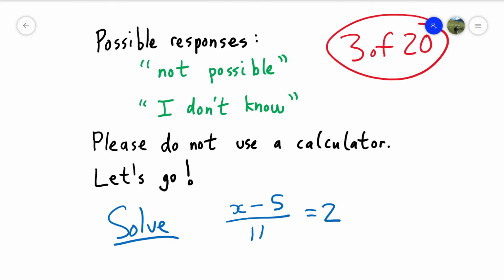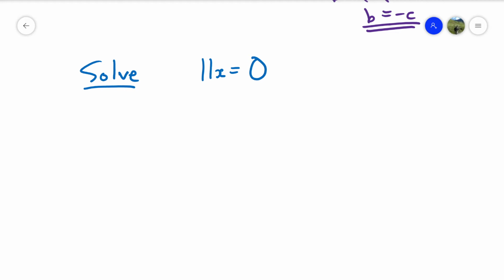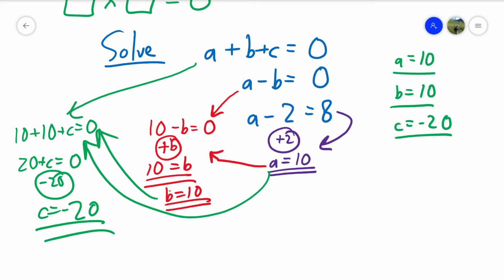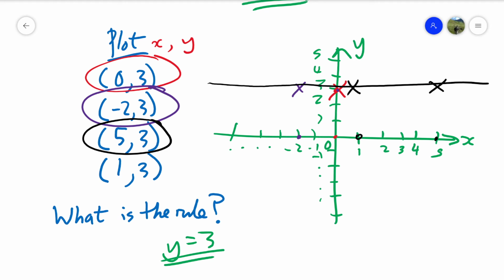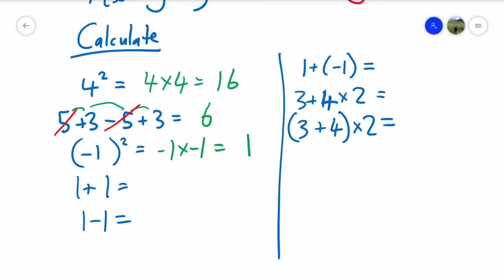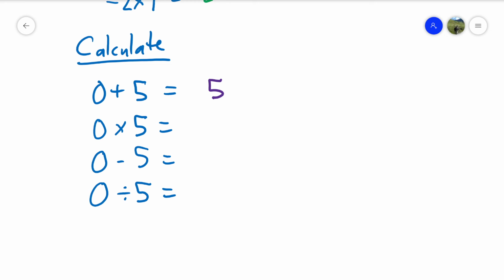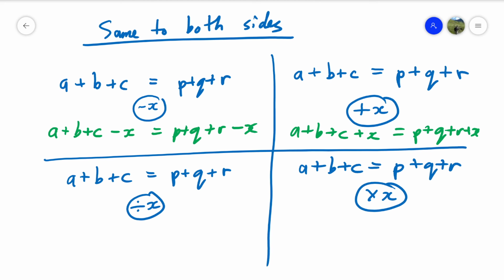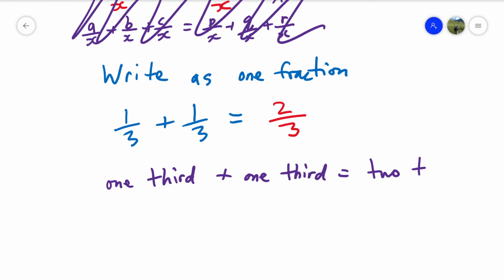Lesson 3 (in the "20 Free Maths Tutorials" series)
00:08 question 1
01:02 question 2
01:40 question 3
02:28 question 4
03:02 question 5
04:02 question 6
05:29 question 7
06:41 question 8
08:24 question 9
09:50 question 10
11:40 question 11
12:39 question 12
13:43 question 13
15:08 question 14
17:23 question 15

TARGET AUDIENCE